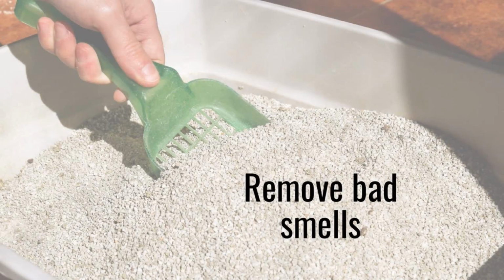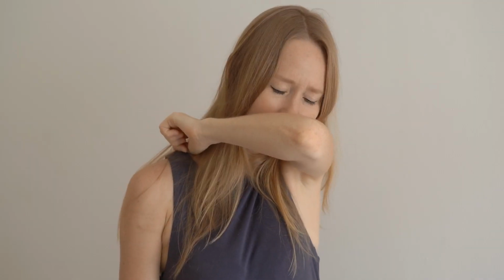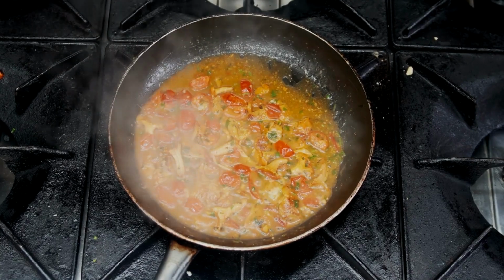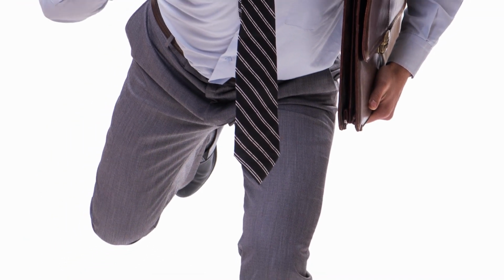How To Remove Bad Smells From Your House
How do you remove bad smells from your house when you have a prospective buyer and Realtor coming to look at your home? If you're planning to sell your home, you know how important it is to make a great first impression. And one of the quickest ways to turn off potential buyers is with unpleasant odors.

In this video, we'll share some practical tips on how to get rid of bad smells and make your home more appealing to buyers. From identifying the source of the odor to using natural remedies and commercial products, we've got you covered.

You'll learn about common culprits like pet odors, cooking smells, and mildew, and how to tackle them effectively. We'll also show you how to add fresh scents to your home without overwhelming your visitors' senses.

Don't let bad smells spoil your chances of selling your home.

*** SUGGESTED RESOURCES ***
Sell 100+ Homes A Year: How we use Engagement Marketing
Mindset Reset For Real Estate Success
Discover the Hidden You: The Secret to Living the Good Life
I Got My Attitude From a Crazy Realtor I Am Related to... I Call Him Dad
Source of Sales (SOS): A REALTOR's Guide to Increasing Your Confidence, Conversions, and Commissions

*** ABOUT AARON BROWN REALTOR® ***
Are you looking to buy or sell a home in San Antonio?
Aaron Brown has been helping families buy and sell homes in the San Antonio area for the past 14 years. He is an experienced real estate agent who understands the local market and prides himself on making the home buying and selling process an enjoyable and stress-free experience for his clients.
Aaron's outgoing and friendly personality, combined with his in-depth knowledge of the San Antonio market, makes him the perfect real estate agent for anyone looking to buy or sell a home in the area. Whether you're a first-time homebuyer, seasoned seller, or investor, Aaron is ready to help you every step of the way.
Let's start your home-buying or selling journey together! Contact Aaron Brown today and get the process started!

*** ABOUT ANGELA BROWN - CLEANFLUENCER ***
Angela Brown is a cleanfluencer with a worldwide audience of cleaning business owners, Airbnb hosts, and DIY homeowners.
She has trained house cleaners in 37 countries, is the author of the book "How to Start Your Own House Cleaning Company" and is the show host of the daily YouTube show and Podcast "Ask a House Cleaner," followed by closed captioning in 191 languages worldwide.
Follow Angela Brown to access her wealth of knowledge from 25 years as a professional house cleaner for resources and advice on the cleaning industry. Learn from her experience and expertise in the field, and get valuable tips and tricks on starting and running a successful cleaning business.
With Angela as your mentor, she will guide you every step of the way and help you get the most for your property.

If you are interested in working with us and you have a product or service that makes sense for homeowners and the realtors who help them, here's how to work with us